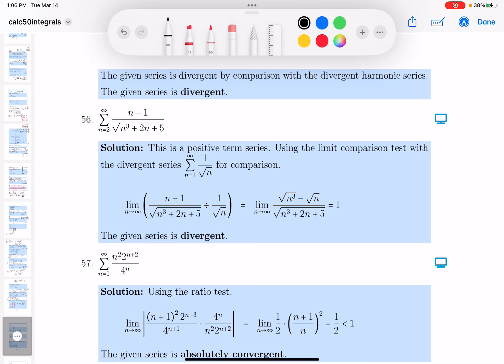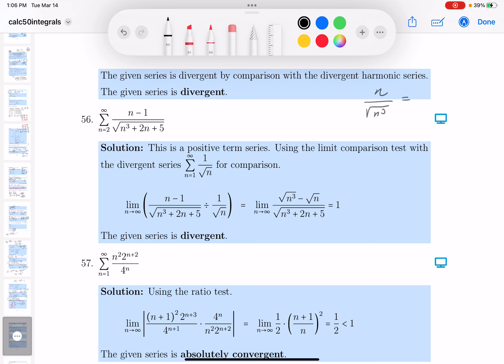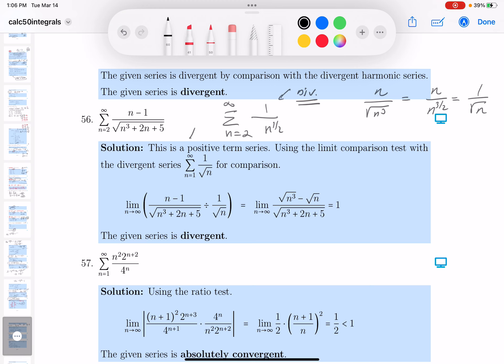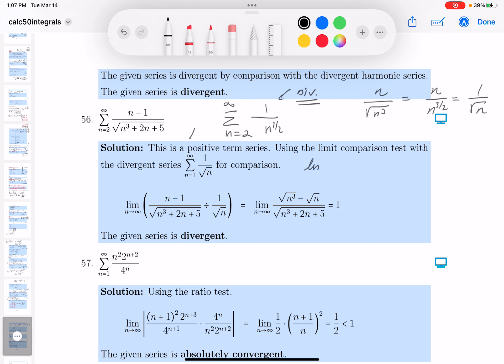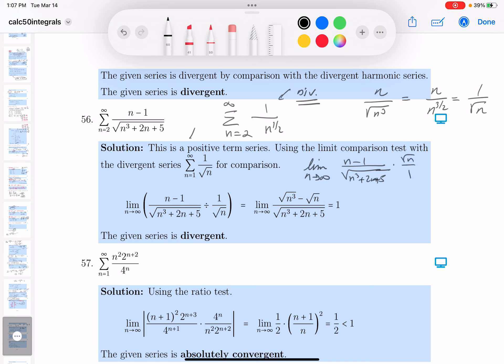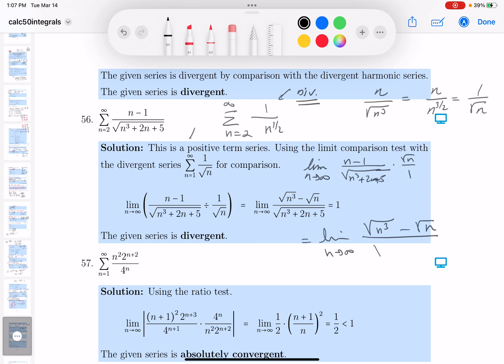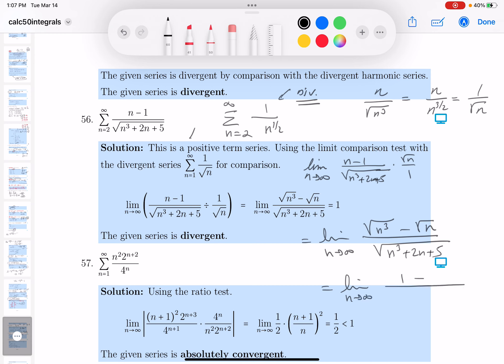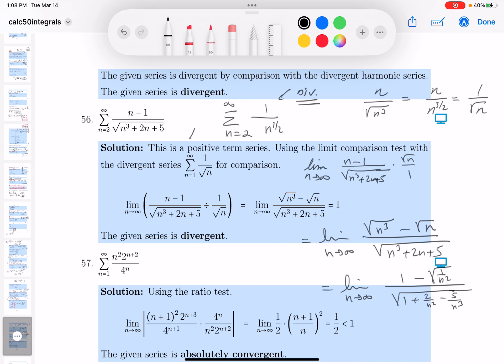mth 122 BPRP series 56